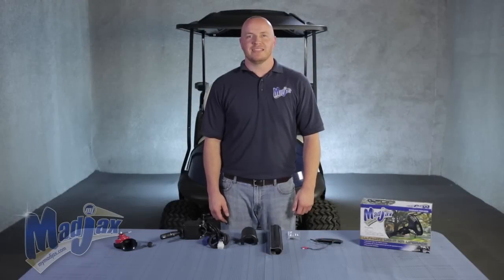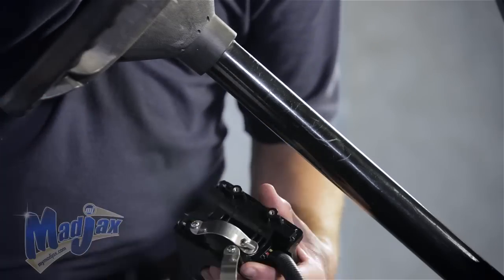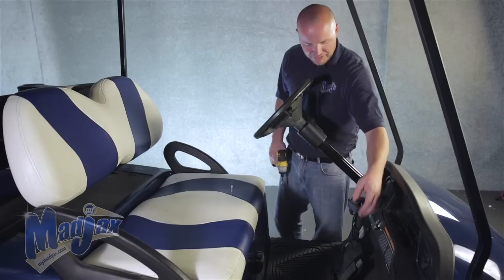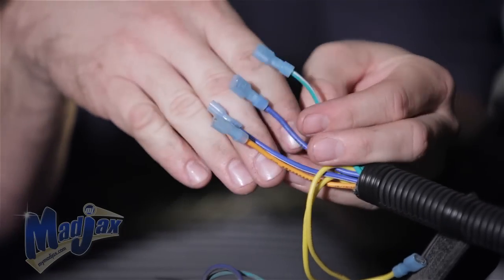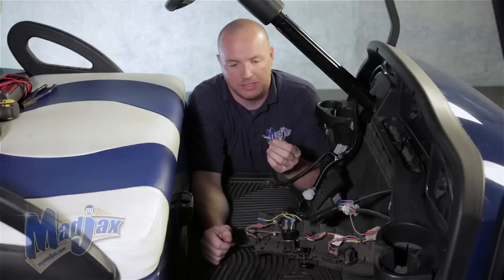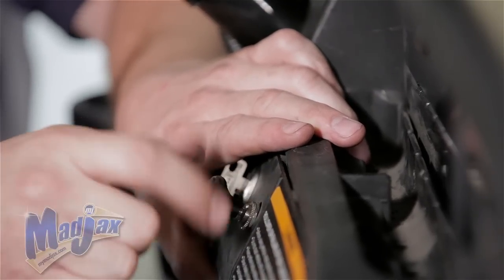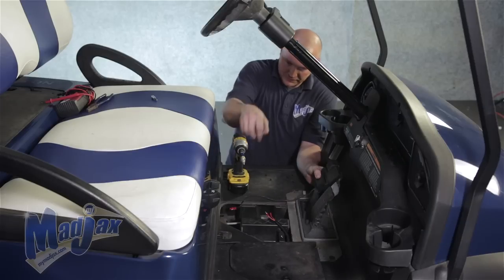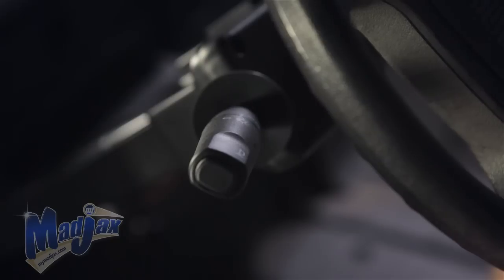Ultimate Light Kit Upgrade for Club Car® Precedent® | How to | Madjax® Golf Cart Accessories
How to install a Madjax® Ultimate Light Kit Upgrade on a Club Car® Precedent®